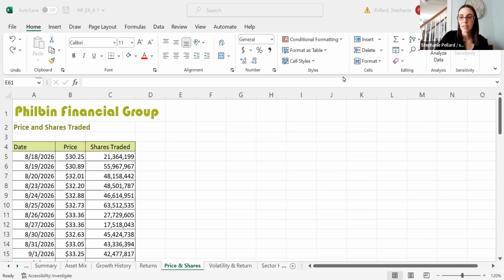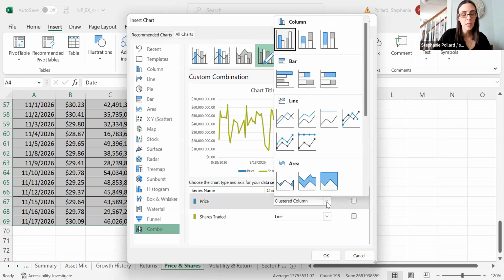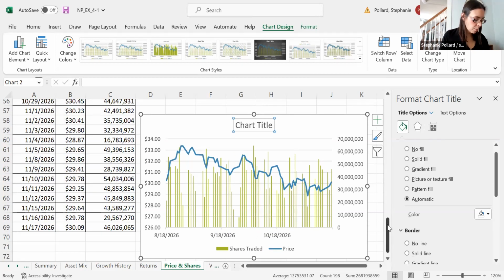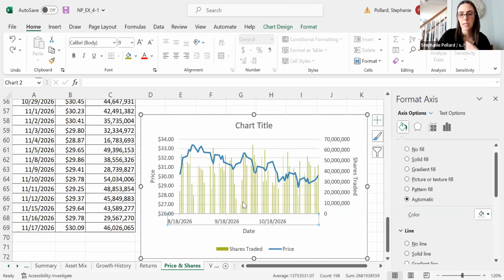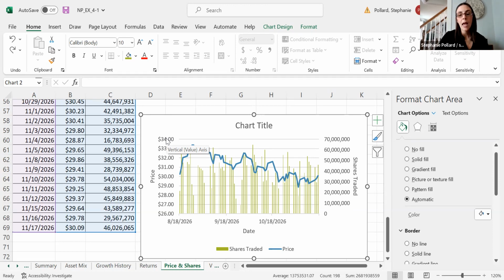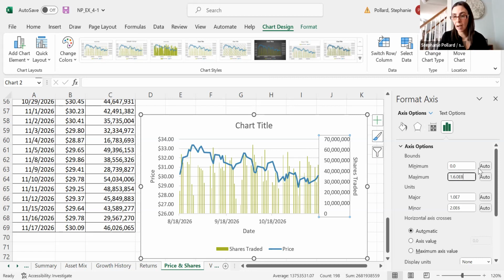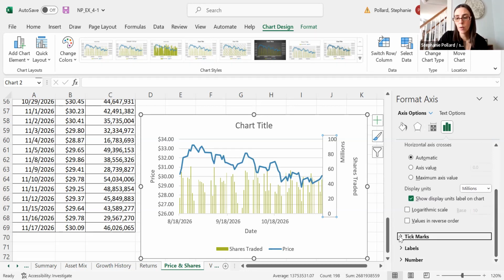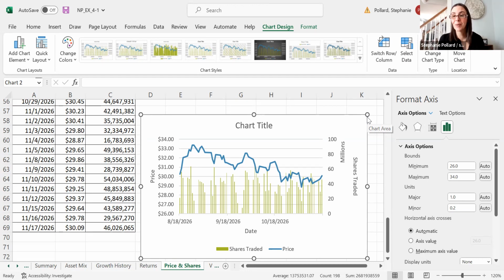CIS121 - Module 4.1 - Video 4 of 4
This video covers combination charts (i.e a chart with two styles in one, such as a line chart and column chart).